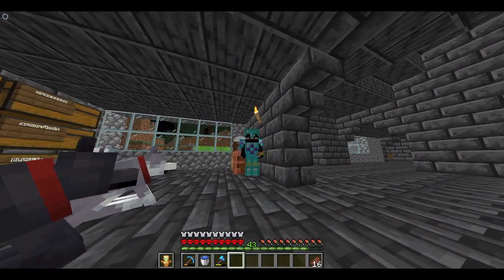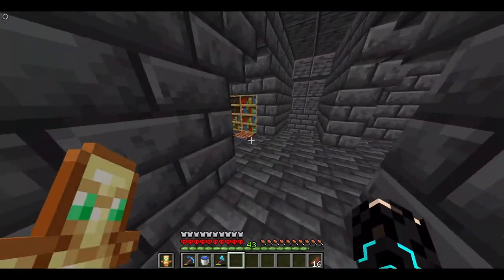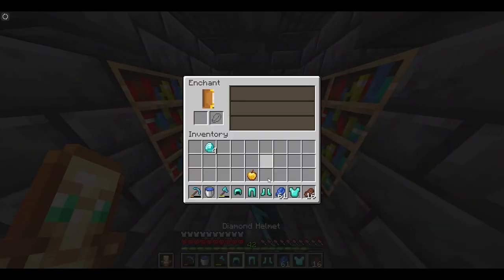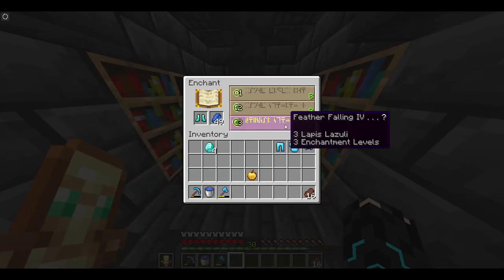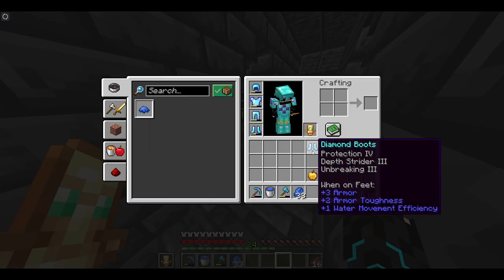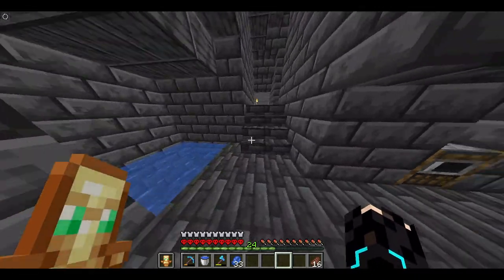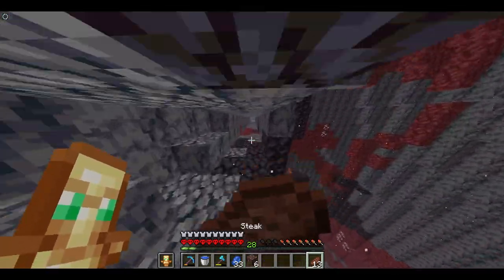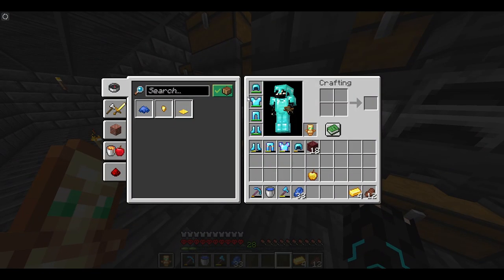MAX ENCHANTS in Minecraft Hardcore Ep. 6 (Achievement Unlocked)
Join me in this thrilling episode of Minecraft Hardcore as we dive deep into the world of enchantments! In Ep. 6 of our adventure, we focus on unlocking MAX ENCHANTS and achieving new heights in our survival journey. Watch as I gather resources, face challenges, and strategically enhance my gear to dominate the Minecraft world!

In this episode, you'll witness:
- The process of enchanting items to their maximum potential
- Tips and tricks for efficiently obtaining XP
- Strategies for surviving the toughest mobs in Hardcore mode
- The thrill of unlocking achievements as we progress

Whether you're a seasoned player or just starting your Minecraft journey, this episode is packed with valuable insights and entertaining gameplay.